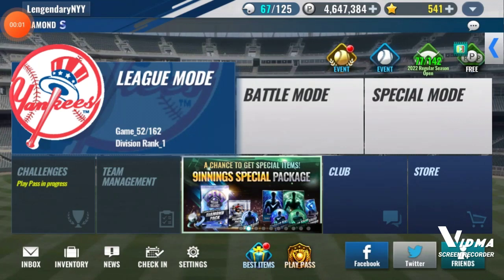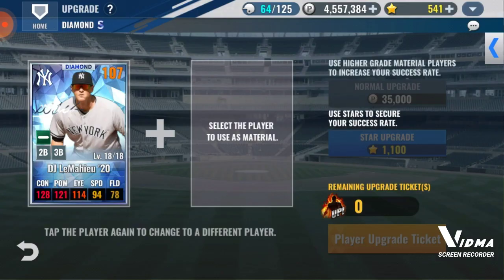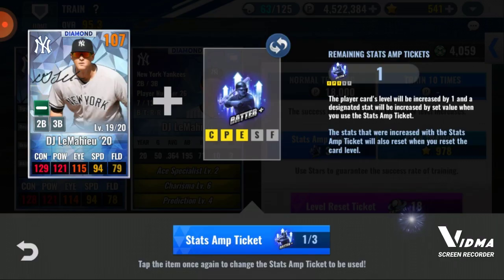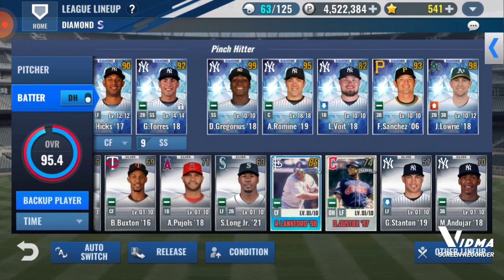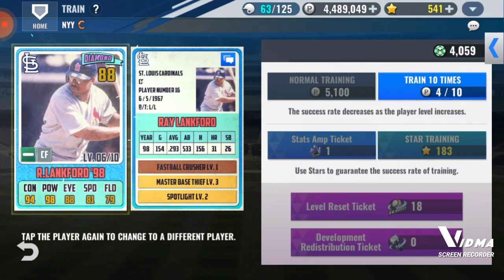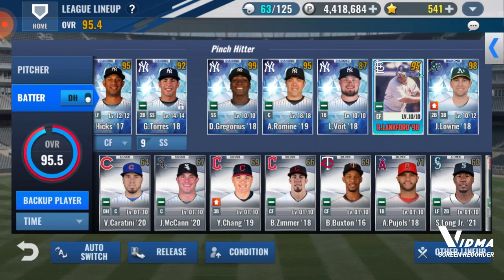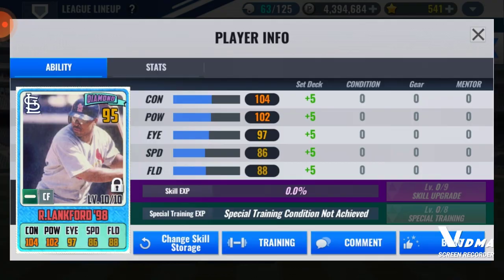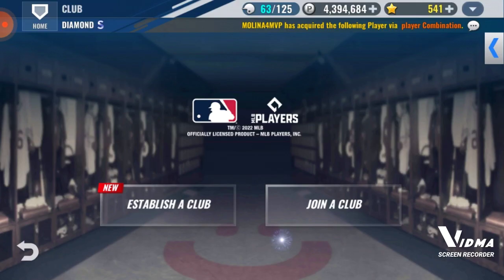DJ Sig Lvl 20!!!!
in todays video. we get our DJ Lemahieu sig to lvl 20, and we also upgrade some other players.